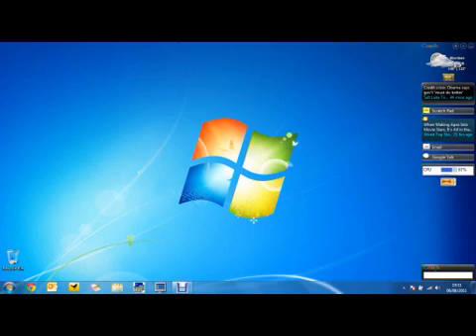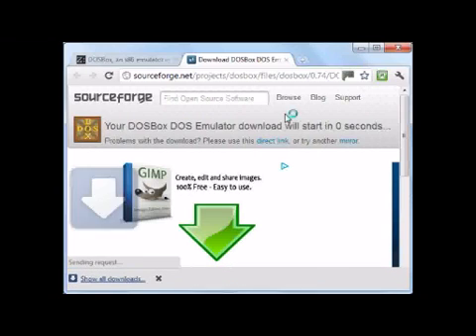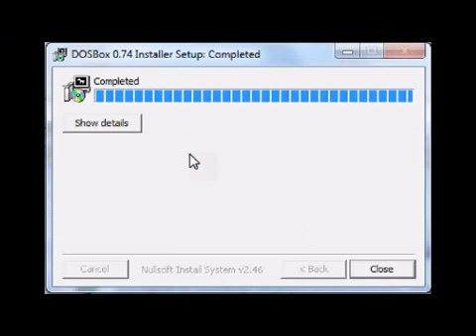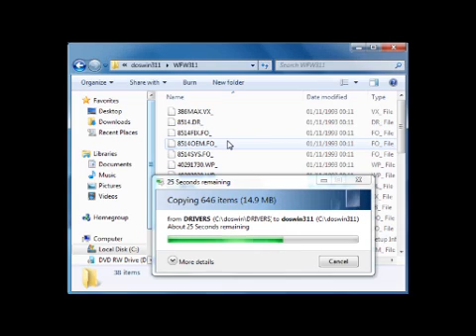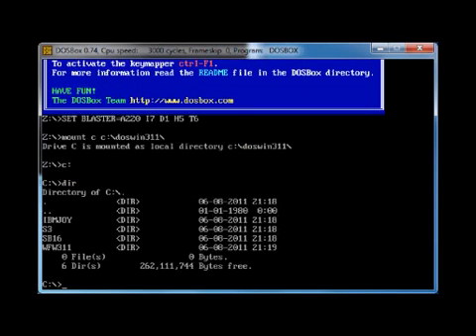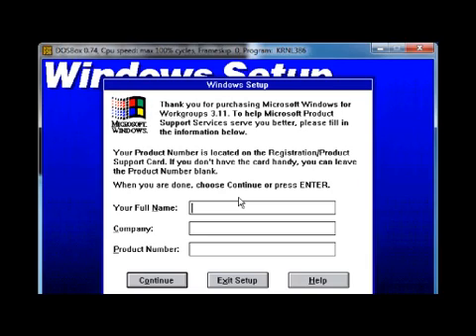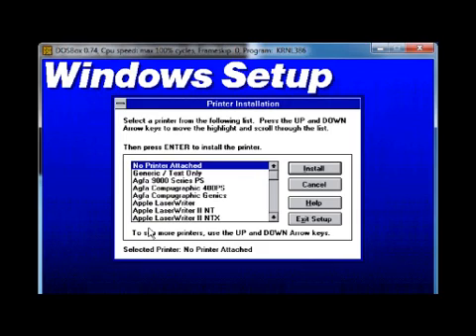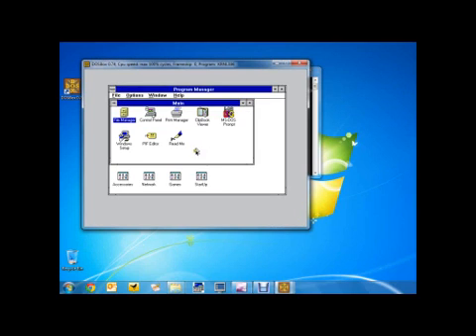HOWTO: Installing Windows 3.11 in DOSBox [Part 1]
Part one of a howto video for installing Windows for Workgroups 3.11 in DOSBox. Should also work for Windows 3.1, 3.11, 3.2 and Windows for Workgroups 3.1.